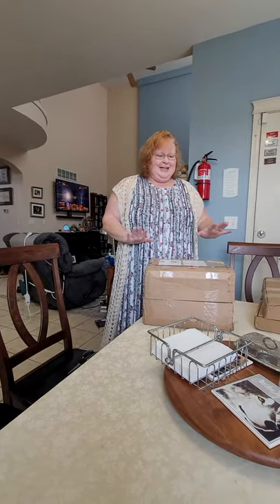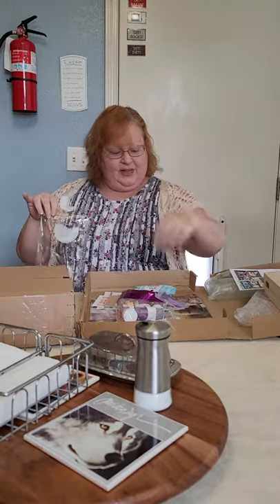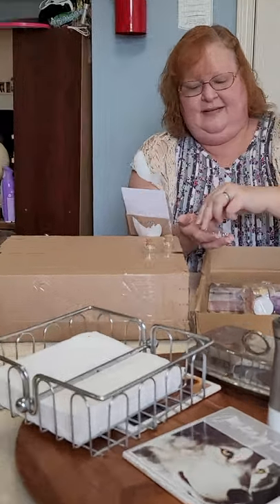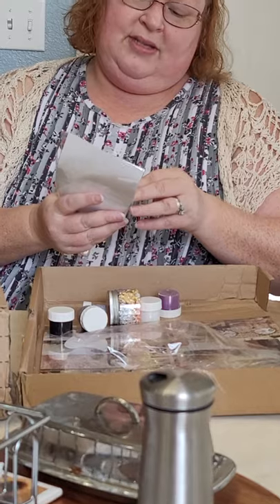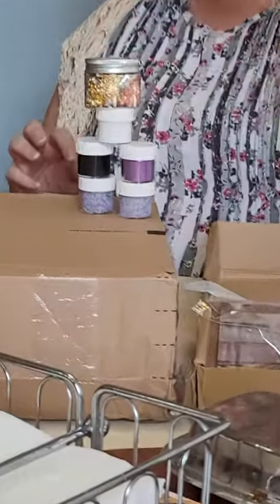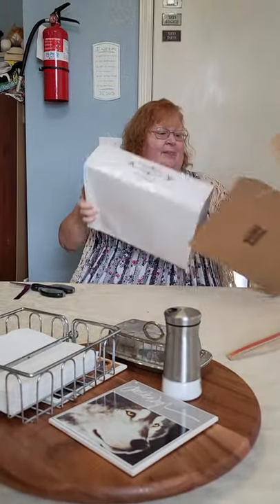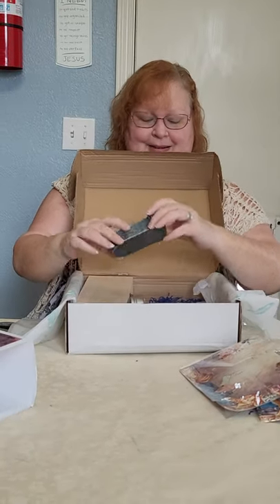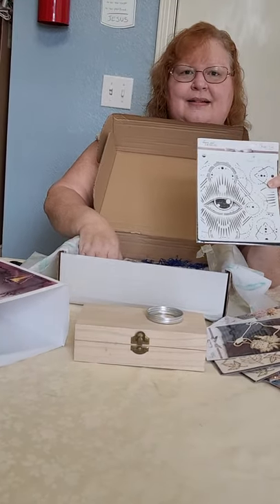unboxing, part 1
unboxing of the 2 Craft Box UK sets I received for me and Cyndi.